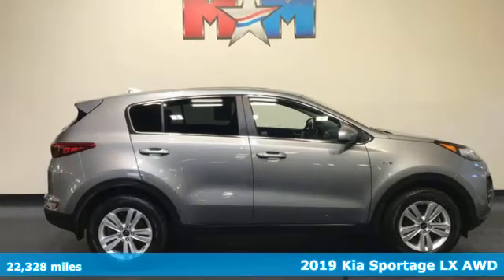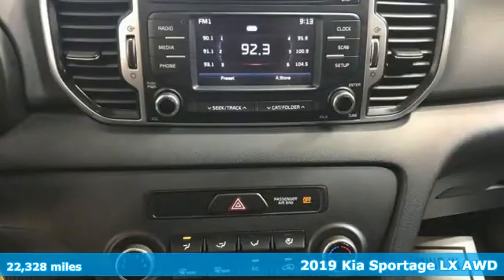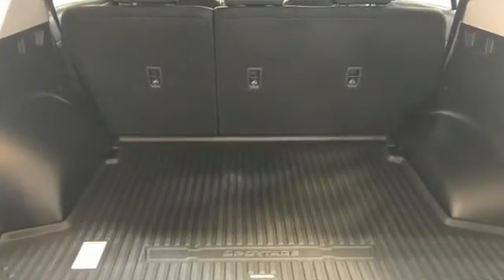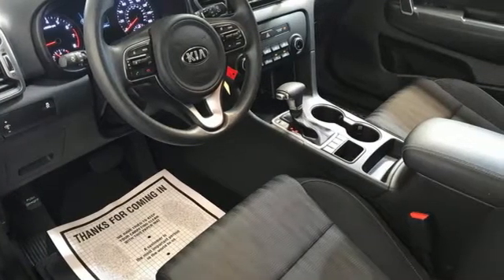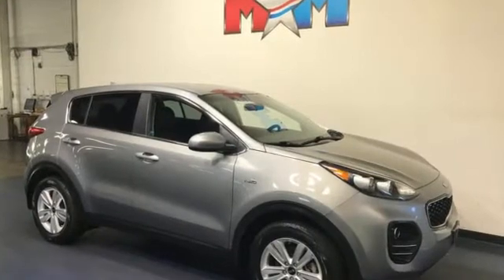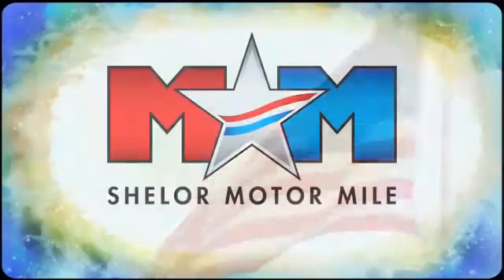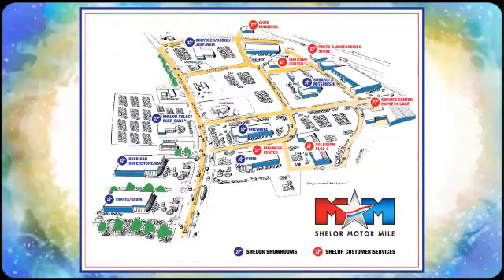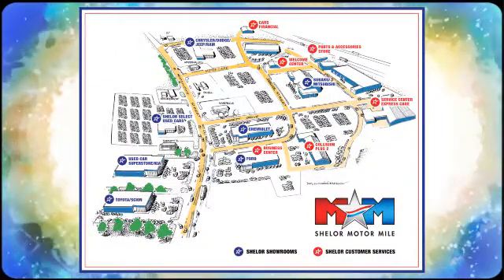Used 2019 Kia Sportage Christiansburg VA Blacksburg, VA FD210227A - SOLD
Year: 2019
Make: Kia
Model: Sportage
Trim: Sport Utility
Engine: 2.4L 4 Cylinder Engine
Transmission: 6-Speed A/T
Color: Steel Gray
Interior: Black
Mileage: 22328
Stock #: FD210227A
VIN: KNDPMCAC4K7608398
Great Conditon, ONLY 22,328 Miles! PRICE DROP FROM $25,479, FUEL EFFICIENT 25 MPG Hwy/21 MPG City! Steel Gray exterior and Black interior, LX trim. iPod/MP3 Input, Bluetooth, Back-Up Camera, Alloy Wheels, All Wheel Drive SEE MORE!br /br /KEY FEATURES INCLUDEbr /All Wheel Drive, Back-Up Camera, iPod/MP3 Input, Bluetooth, Aluminum Wheels Rear Spoiler, MP3 Player, Satellite Radio, Keyless Entry, Privacy Glass. Kia LX with Steel Gray exterior and Black interior features a 4 Cylinder Engine with 181 HP at 6000 RPM*. br /br /VEHICLE REVIEWSbr /Edmunds.com explains True to the Sportage name, handling is a strong point as is braking. A solid performer overall.. Great Gas Mileage: 25 MPG Hwy. br /br /A GREAT VALUEbr /AutoCheck One Owner Was $25,479. br /br /WHO WE AREbr /At Shelor Motor Mile we have a price and payment to fit any budget. Our big selection means even bigger savings! Need extra spending money? Shelor wants your vehicle, and we're paying top dollar! br /br /Tax DMV Fees & $597 processing fee are not included in vehicle prices shown and must be paid by the purchaser. Vehicle information and equipment is based off standard equipment as decoded from VIN and may vary from vehicle to vehicle.br / Chevrolet Ford Chrysler Dodge Jeep & Ram prices include current factory rebates and incentives some of which may require financing through the manufacturer and/or the customer must own/trade a certain make of vehicle. Residency restrictions apply see dealer for details and restrictions. All pricing and details are believed to be accurate but we do not warrant or guarantee such accuracy. The prices shown above may vary from region to region as will incentives and are subject to change.